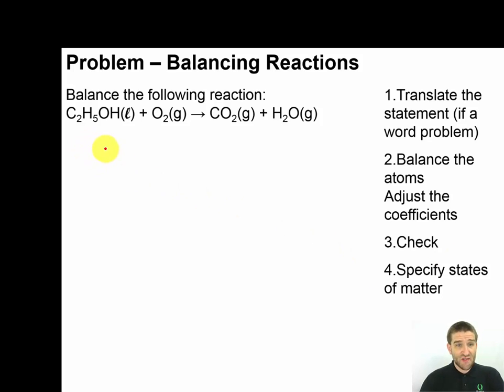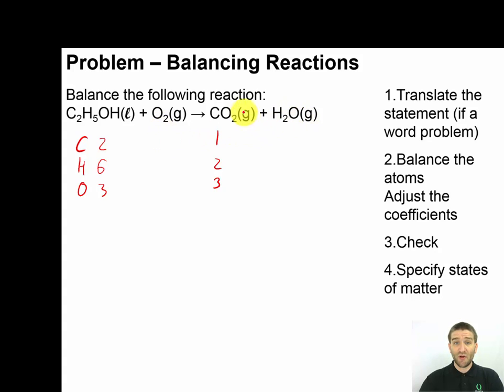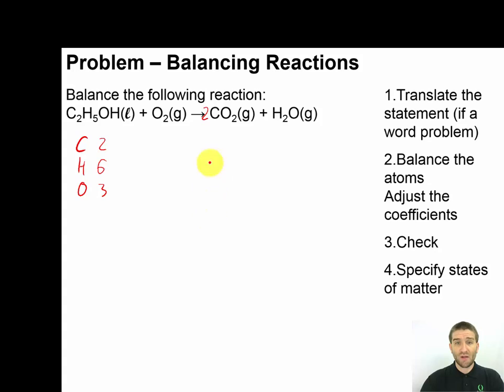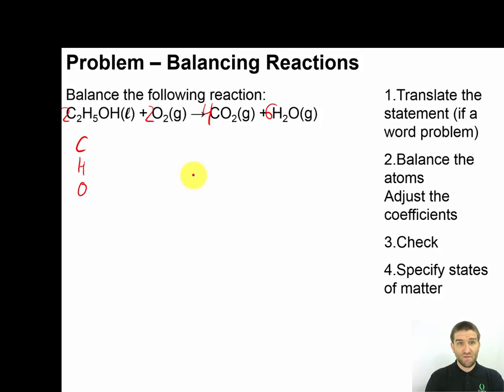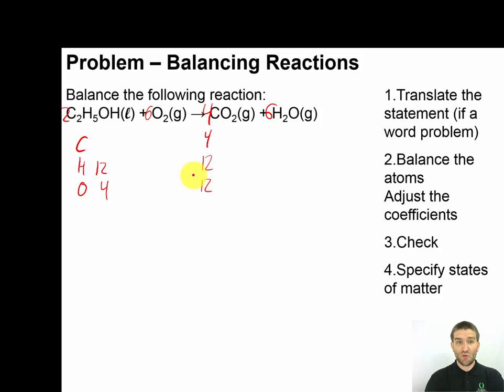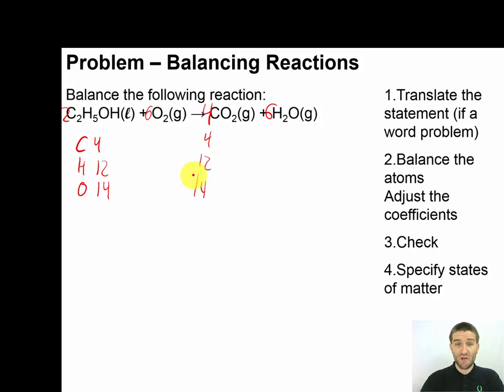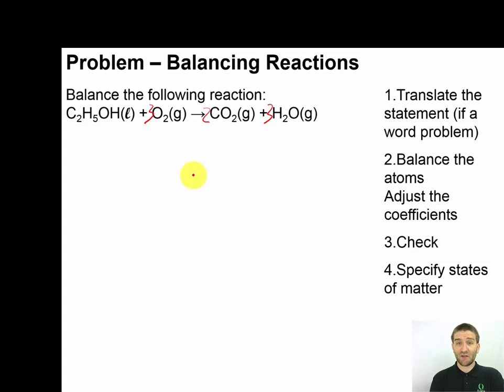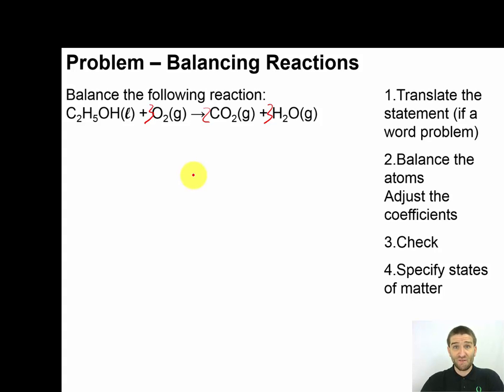Chapter 08 - 08 - PROBLEM - Balancing Reactions 1